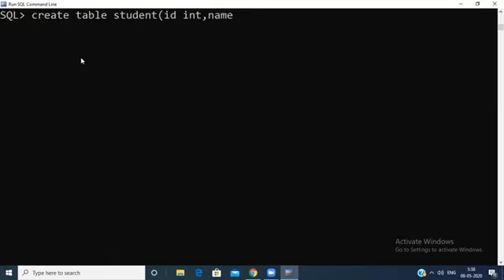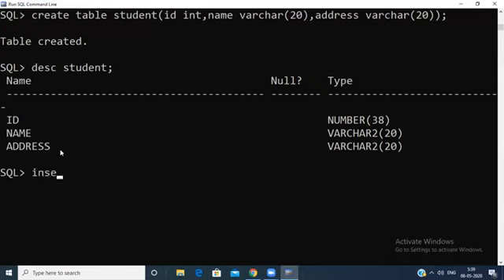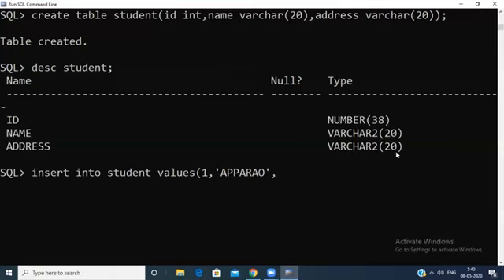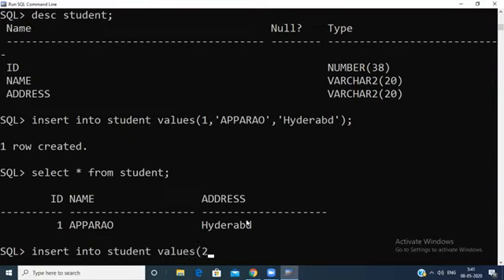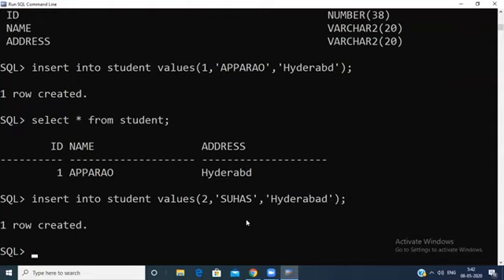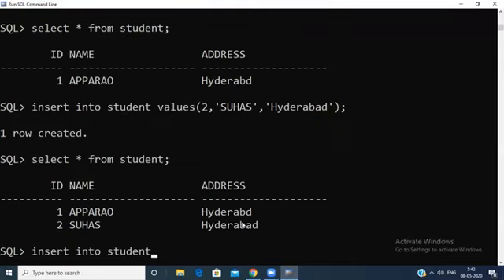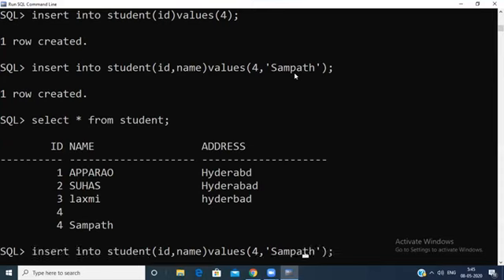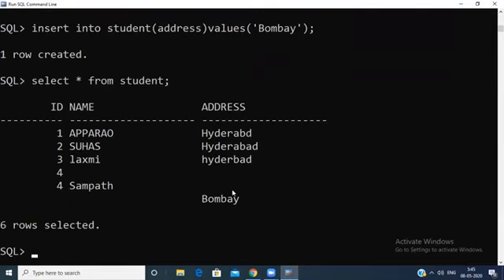insert cmd|sql insert statement|MLRITM|apparao yannam